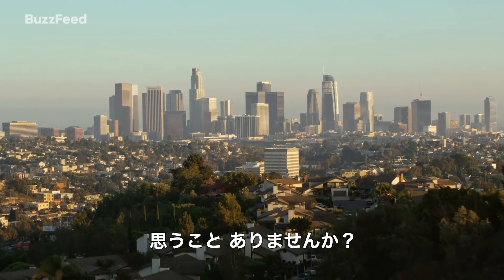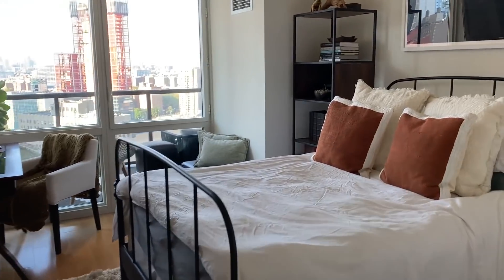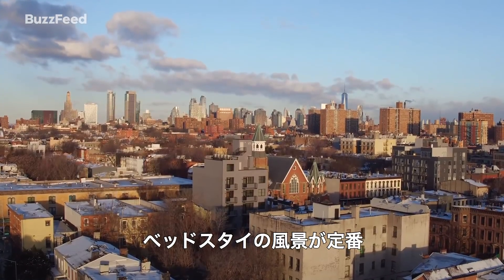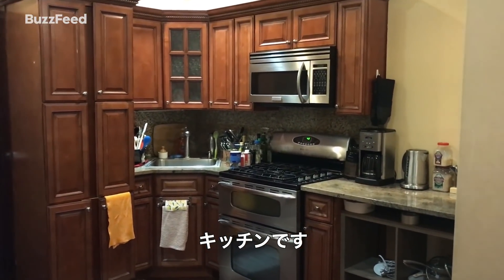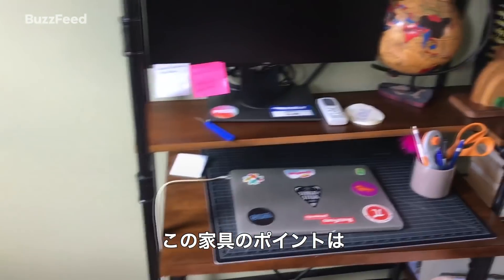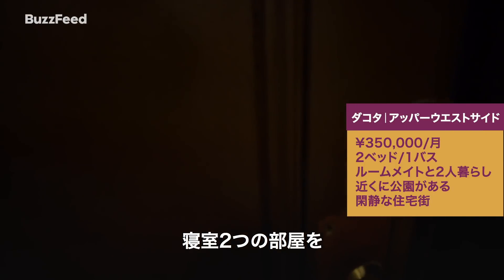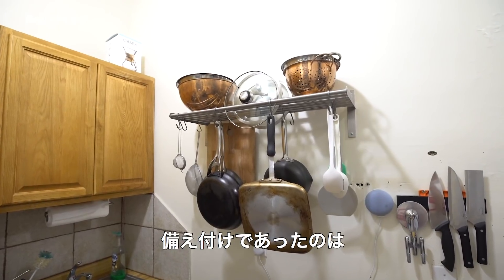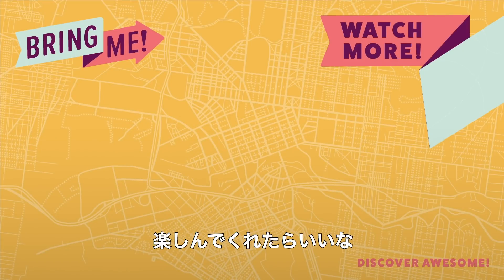ブルックリンを見渡す窓からの眺め！NYの部屋をのぞき見！【世界の住まいから】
今の生活や家には満足しているけど、他の人がどんな街でどんな暮らしをしているのか知りたくなったことはありませんか？BuzzFeedは世界の違う街に住んでいる人の家に招いてもらい、それぞれの部屋を見せてもらいました！
今回はアメリカ・ニューヨークに住んでいる3人のお部屋を紹介します。NYの部屋と日本の部屋はどう違うのでしょうか？

0:00　 イントロ
0:17　 【ブルックリン】スティーヴンの部屋
0:59　 キッチン
1:15　 リビング
1:32　 ベランダ
1:58　 ベッドルーム
2:28　 ルームメイトのベッドルーム
2:55　 バスルーム
3:26　【ベッドスタイ】ケミの部屋
4:17　リビングルーム
4:46　ダイニングルーム
5:41　 キッチン
6:49　ベッドルーム
8:13　 バスルーム
8:42　【マンハッタン】ダコタの部屋
9:42　リビング
10:41　キッチン
11:33　 バスルーム
11:48　ベッドルーム
12:49　ルームメイトのベッドルーム

コロナウイルスの広がりにより、国内海外を問わず各地で制限されているお店や場所があり、旅行にも引き続き影響が出ています。今後の旅行の計画を立てる際には政府の方針を確認し、ルールを守りながら安全に行動してください。

字幕：高橋舞

MUSIC
Evolver
Licensed via Warner Chappell Production Music Inc.

Park Avenue During Coronavirus Pandemic 1
Xackery Irving/Getty Images
Aerial: Shanties by modern residential skyscrapers - Mumbai, India
Footage of the World/Getty Images
Aerial: London Cityscape and Iconic Skyscrapers, United Kingdom
Central Park aerial view, Manhattan
Ingus Kruklitis/Getty Images
AERIAL Downtown of Los Angeles, CA
simonkr/Getty Images
Over Bedstuy at Sunrise
Adam Simmons/Getty Images
T/L WS HA PAN View of Tokyo Skyline / Tokyo, Japan
Yongyuan Dai/Getty Images